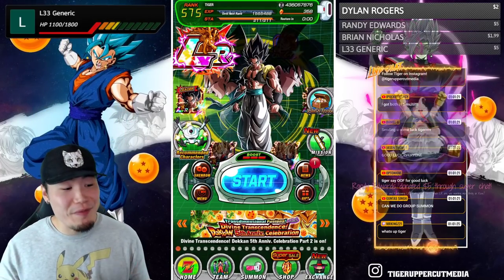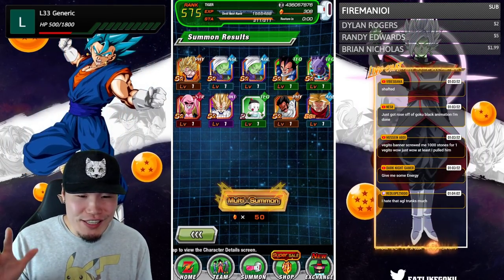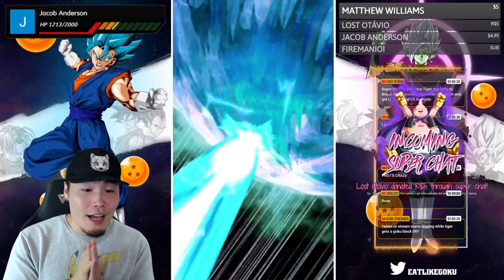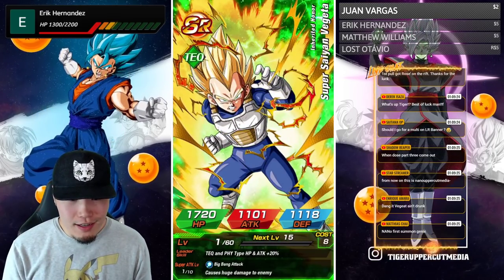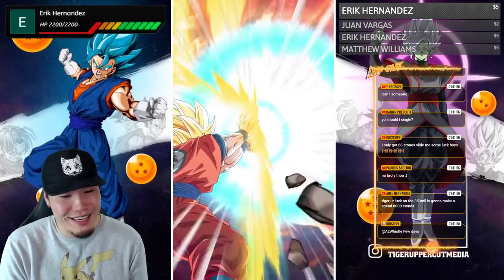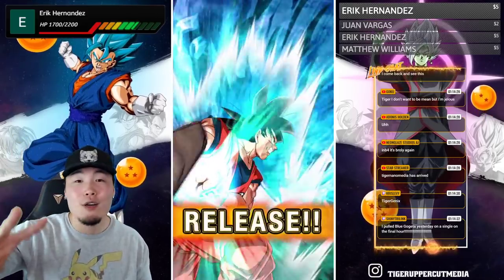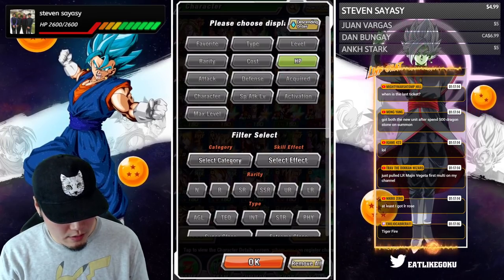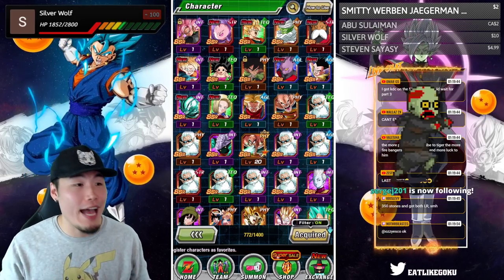IS THIS WHAT IT FEELS LIKE TO BE NANO?! INT LR Rosé & LR Broly Trio Summons | DBZ Dokkan Battle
This is what is known as LUCK that has ascended past normal LUCK. Or... you can just call this NANOLUCK.